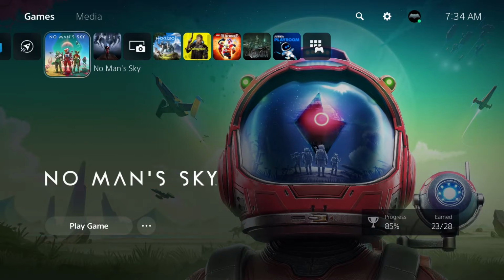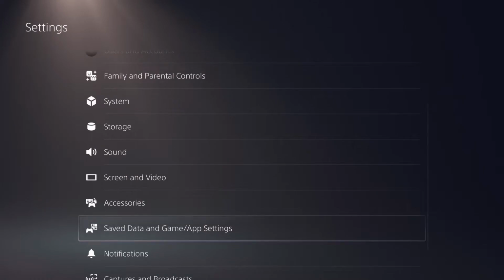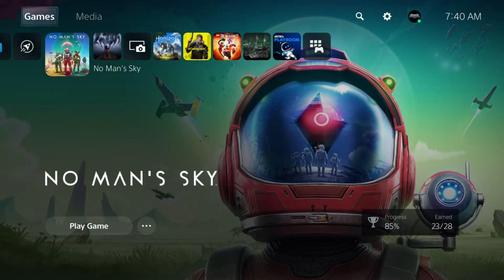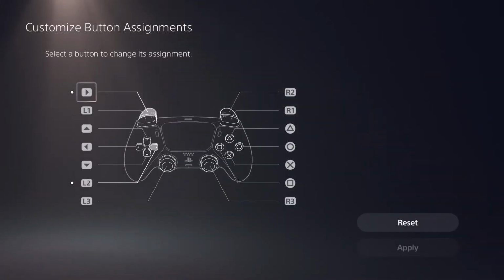Glitchslapped By Enra Episode 5: No Mans Sky 2021 Tips For Easier Glitchbuilding On PS5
In this console-specific episode, I cover some tips to help players glitch on the ps5!  Thanks to Beeblebum for suggesting the topic!